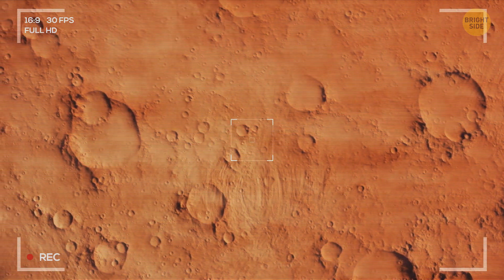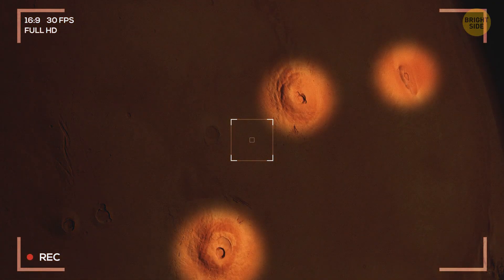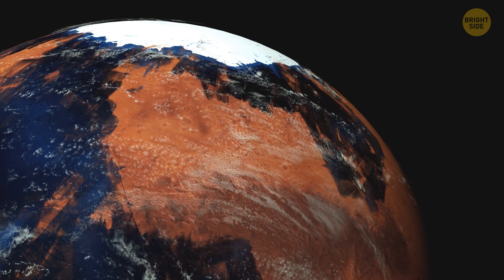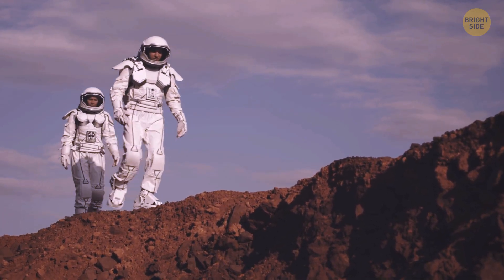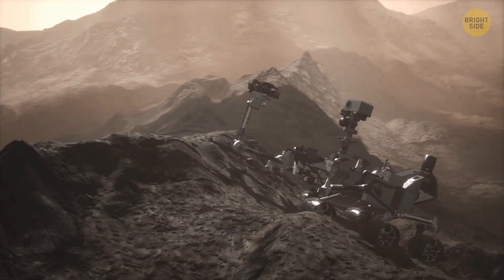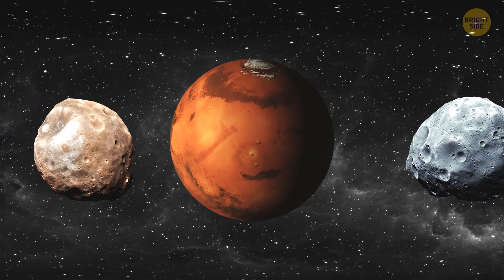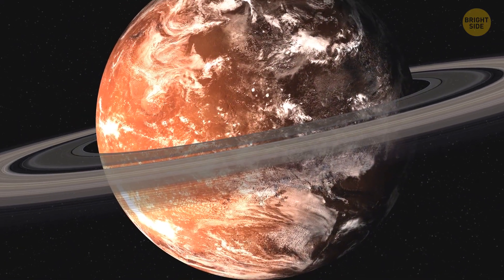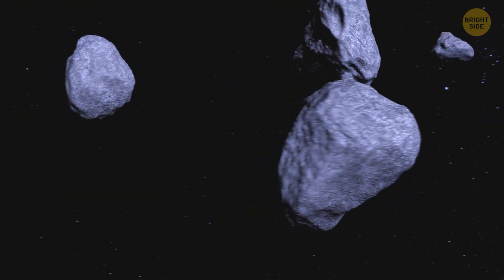They Found Evidence of Water on Mars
Preview photo credit:

Thumbnail was made with DALL-E usage, OpenAI’s large-scale language-generation model.